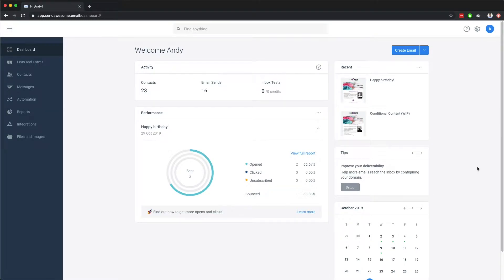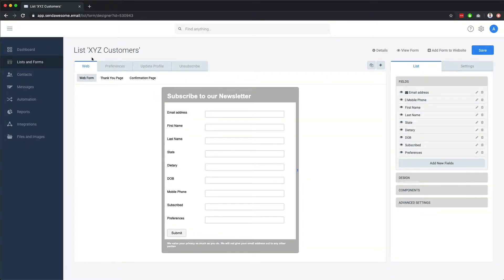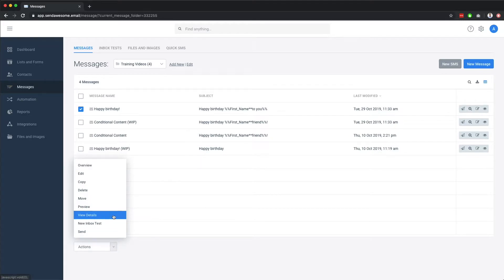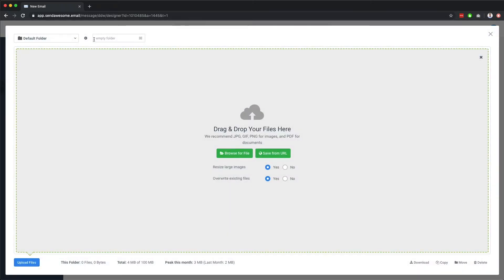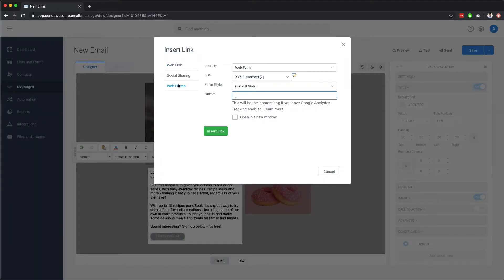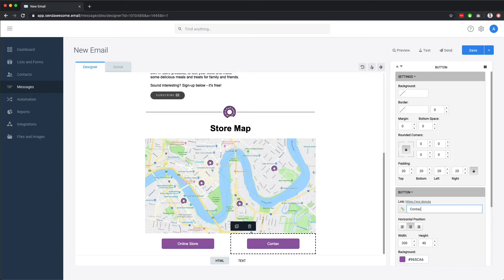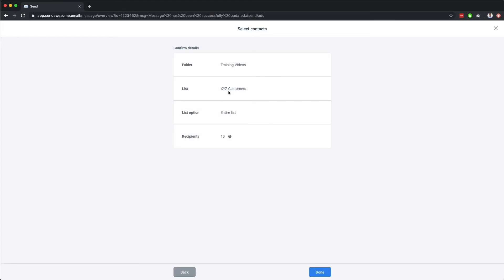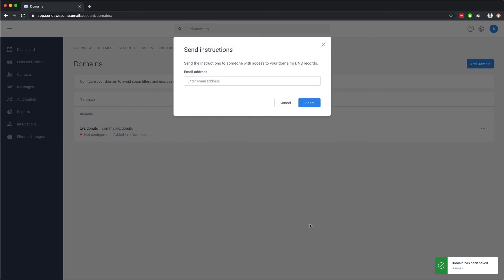Overview of our Email and SMS Marketing Platform | Vision6 Tutorial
This video takes you through the Vision6 Email and SMS Marketing Platform, covering everything you need to get started!

Vision6 is Australia's most reliable email and SMS marketing platform. Since 2001, Vision6 is relied upon by thousands of businesses to grow their brand with powerful email and SMS marketing. Start a free fully-featured trial today!

Create email campaigns that look beautiful on any device with our class-leading email designer. Send powerful promotional or transactional emails with automation & personalisation tools. Boost your engagement with SMS marketing. Grow your leads with Web Forms and improve ROI with real-time reports. You can also rest easy knowing that all your data is stored locally in Australia, with a Data Centre that is ISO 27001 compliant. Plus get local support when you need it.

Start a free fully-featured trial today!